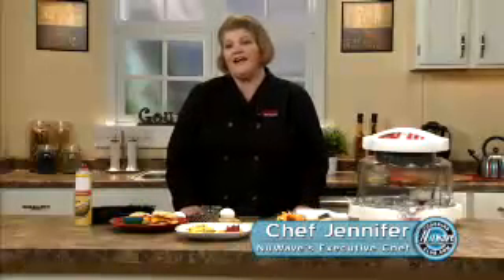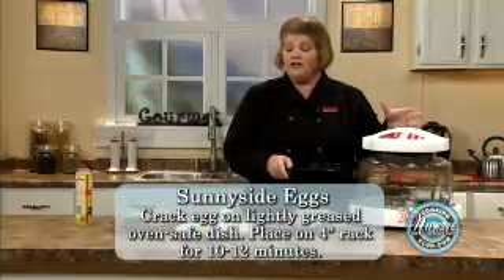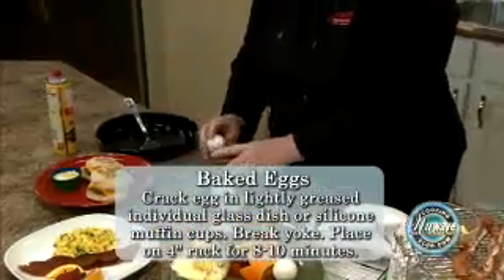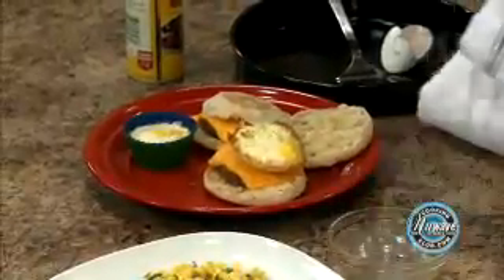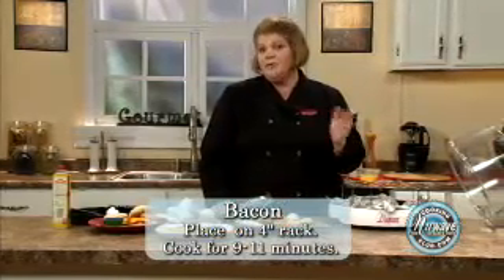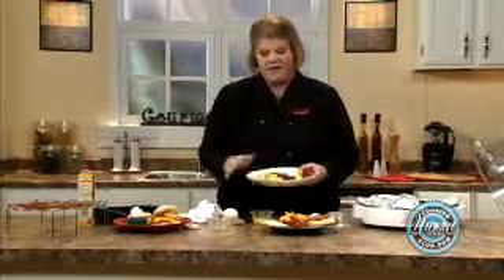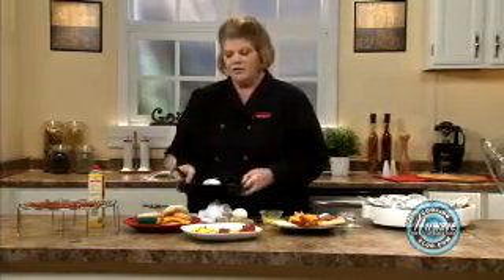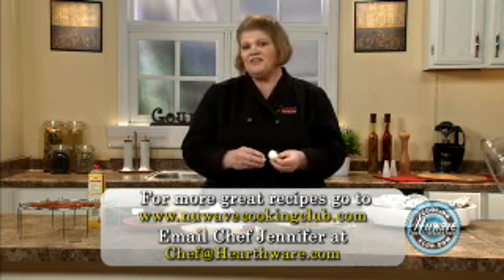Eggs 2011 MP4 Low